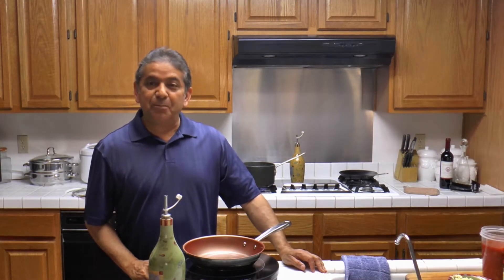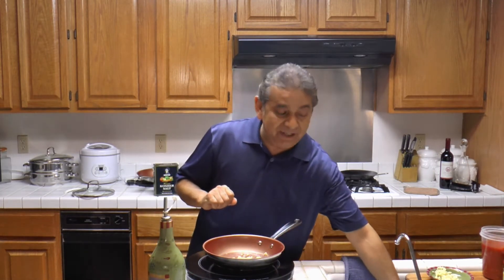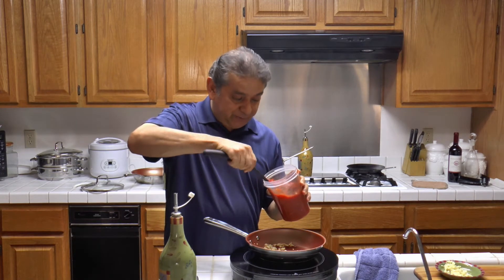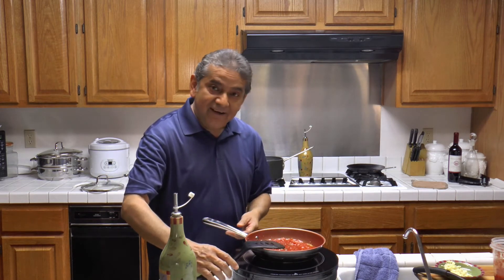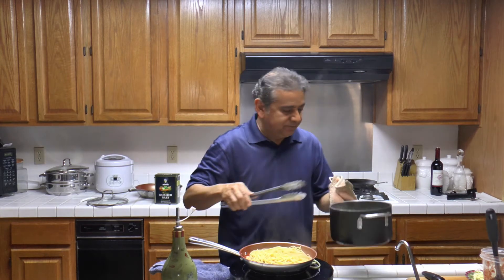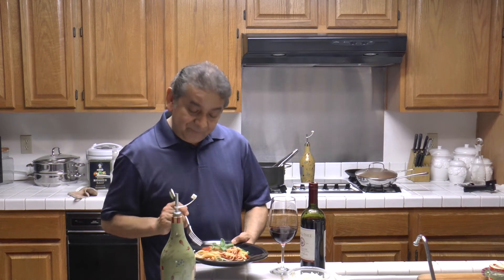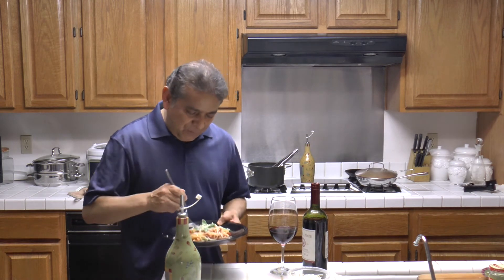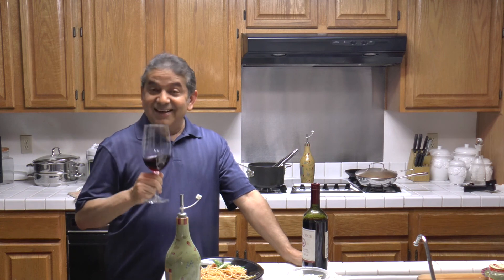Cooking Spaghetti Classico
Spaghetti, one of the most well known Italian pasta dishes. Spaghetti Classico or Spaghetti Pomodoro, is the most consume pasta dish in the world. This video, shows to fast and easy is to make this dish. All that it takes is spaghetti pasta, fresh tomatoes, garlic, basil and to really ad a taste of Italy; ad capers.

To your good taste, savor, spaghetti classico.